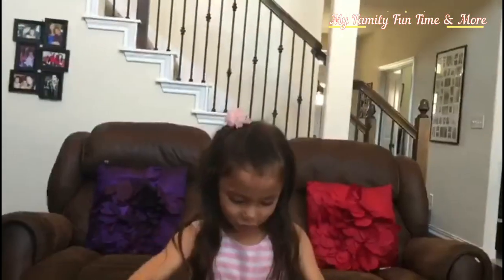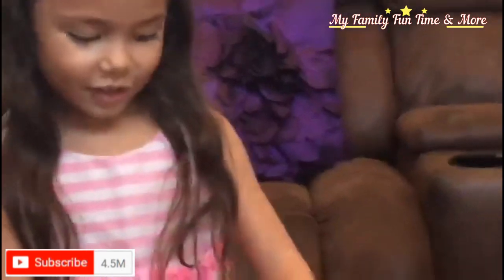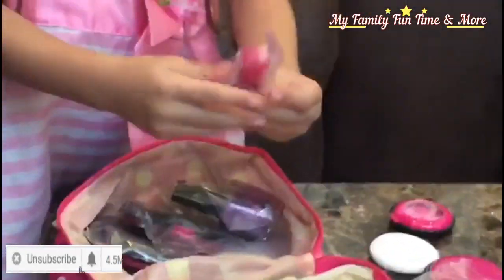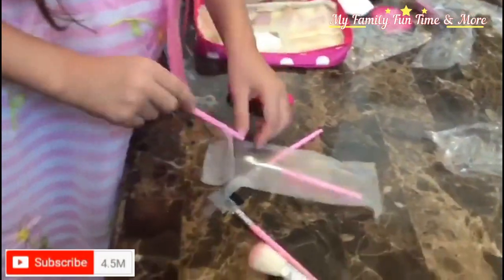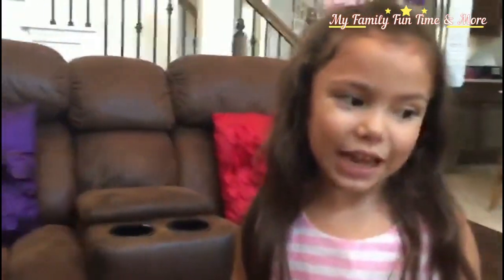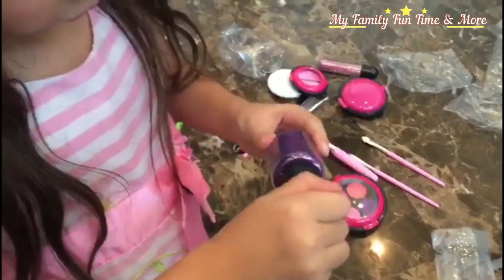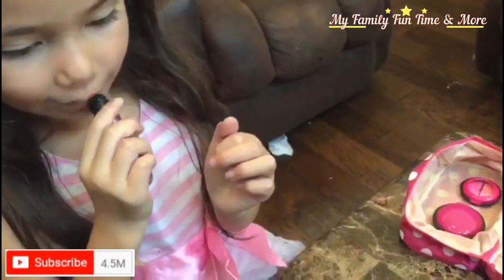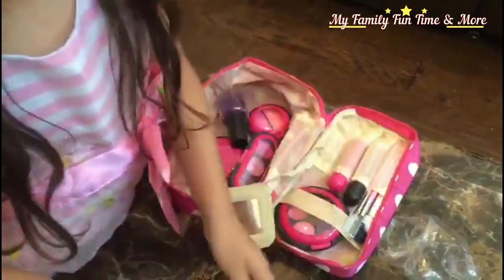Pretend Makeup Kit with Cosmetic Bag Including Pink Brushes, Eye Shadows, Lipstick, and More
TEPSMIGO Pretend Makeup Kit with Cosmetic Bag for Girls 4-10 Year Old - Including Pink Brushes, Eye Shadows, Lipstick, Nail Polish, Mirrors, Glitter Pot, Puff Pad and More Amazon

IMAGINATIVE PLAY - In addition to engaging them in role-playing fun, this fake makeup toy set encourages creativity, improves fine motor skills and teaches them the essentials of making up.
MESS FREE MAKEUP TOY - This Set is Completely Fake Yet Looks and Feels Real! No Mess and No Coloring, just Pretend Play Fun!
PERFECT TOYS FOR GIRLS - Perfect cosmetic FAKE kit for pretend play, princess parties, play-dates, beginner, novice, or experienced make up artists, teens first make up kit, birthday parties, princess dress up, and everyday fun children activities, you name it
WARRANTY - 1 year. Recommended Ages: 3 years and up. WARM NOTICE: THIS IS NOT REAL MAKEUP AND DOES NOT APPLY TO SKIN!!!